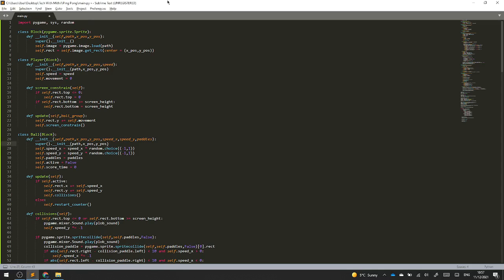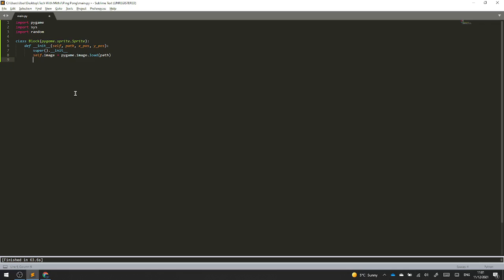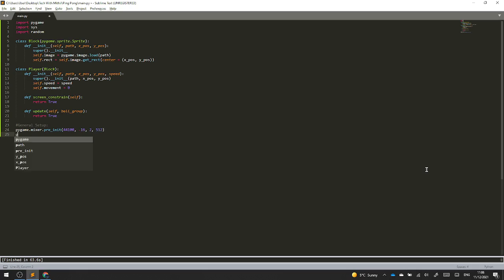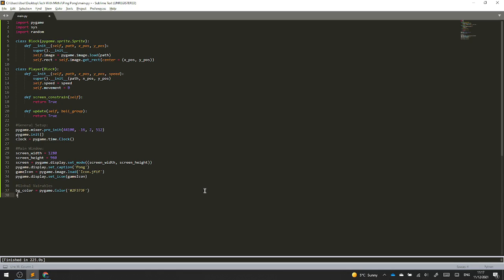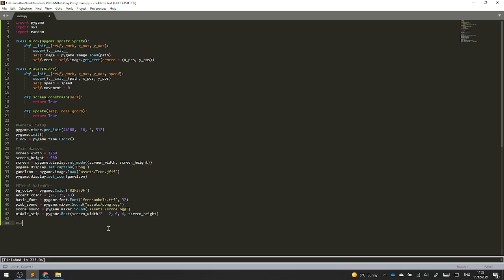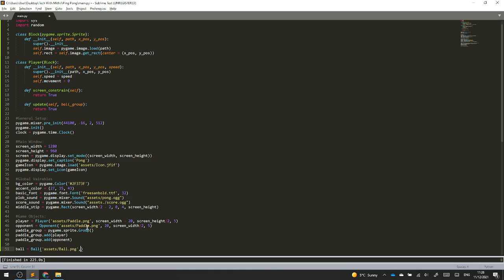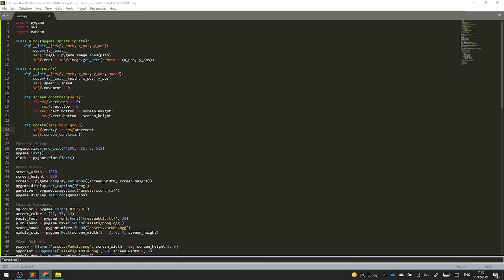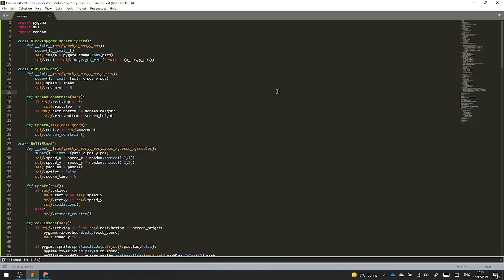How to make Ping Pong using Python